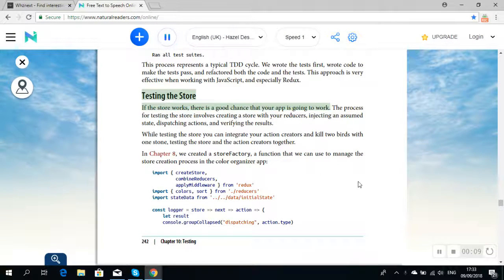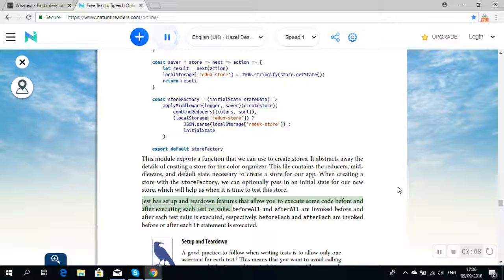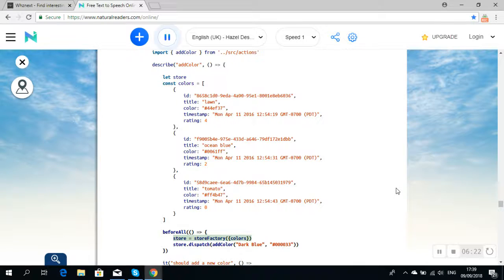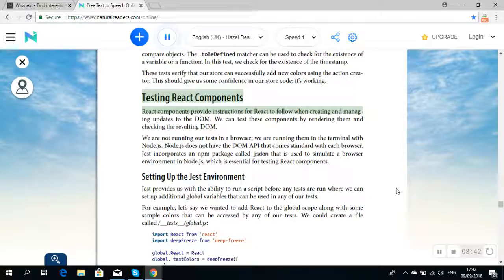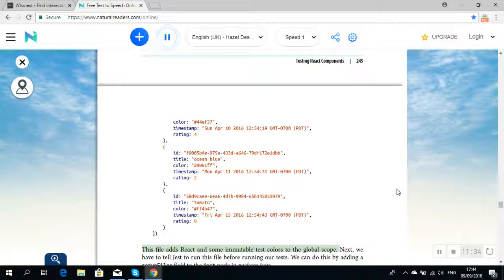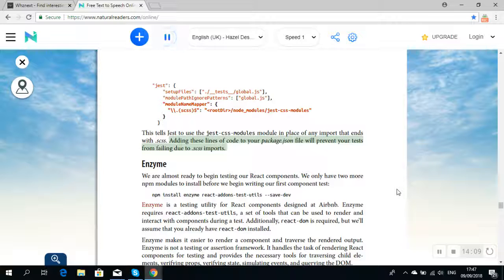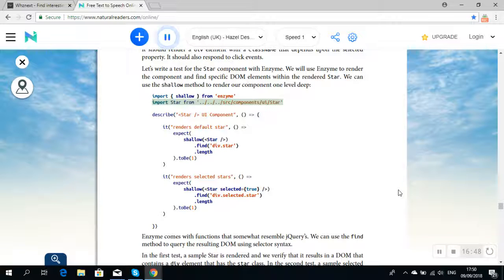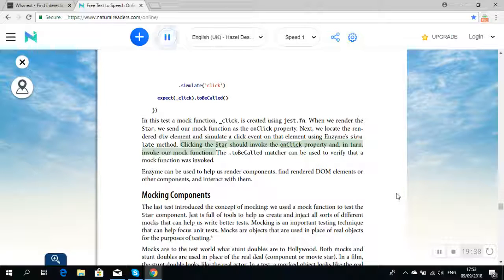Learning_React - Twenty-fifth Reading